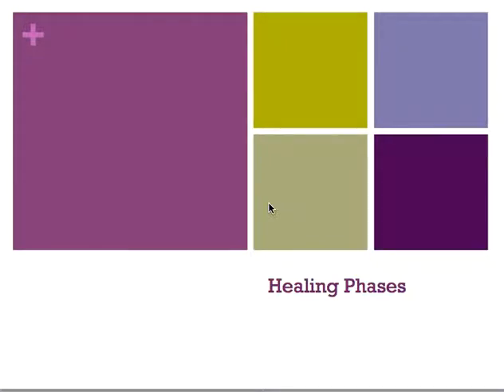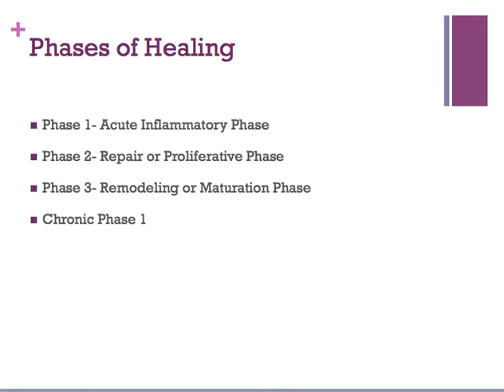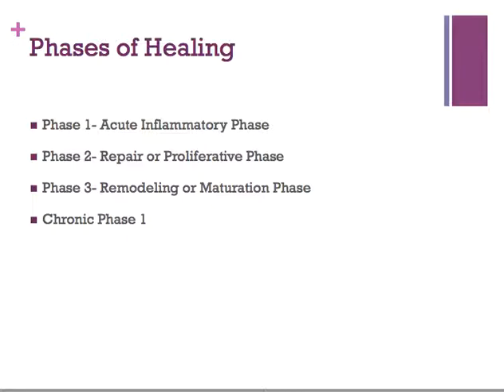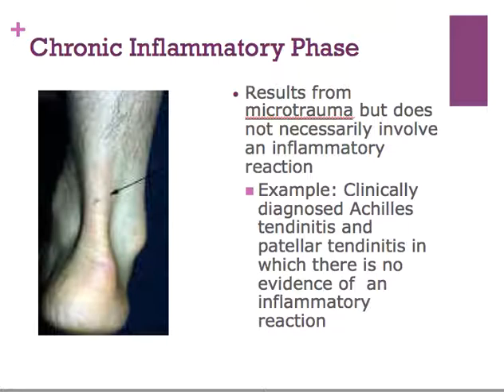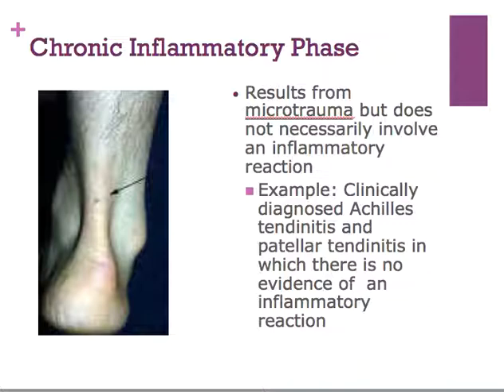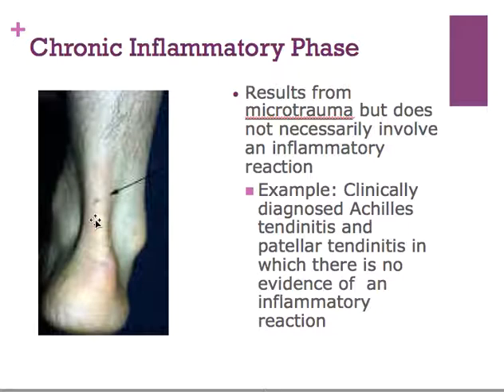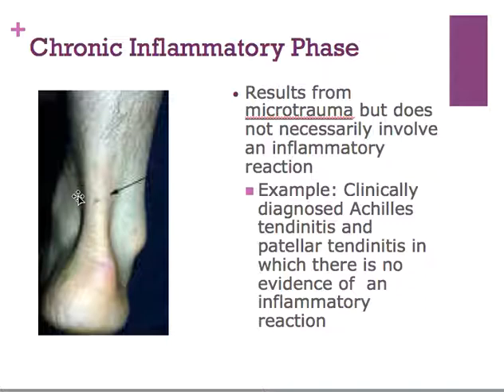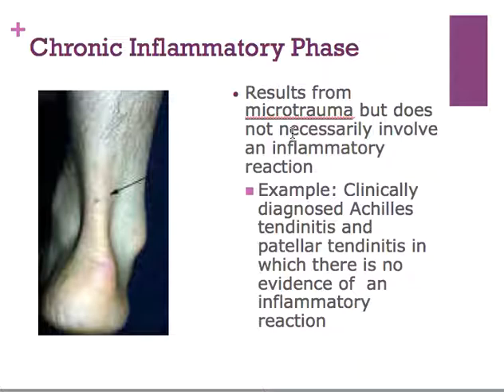Healing phases Mod 2